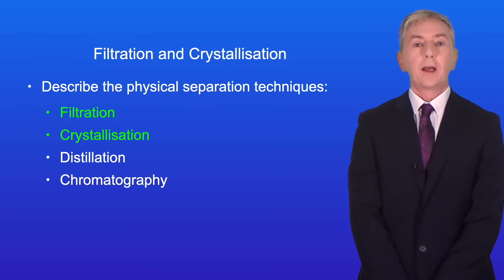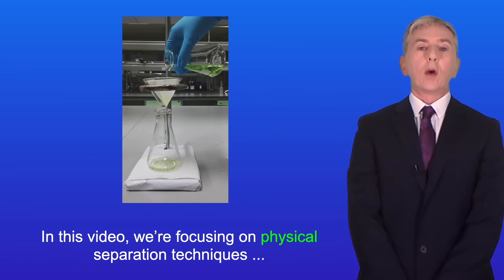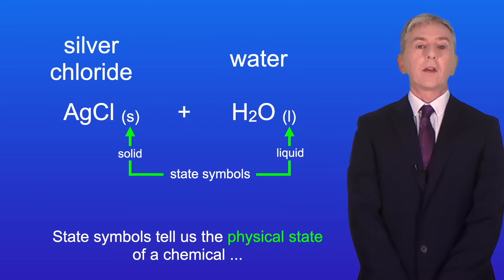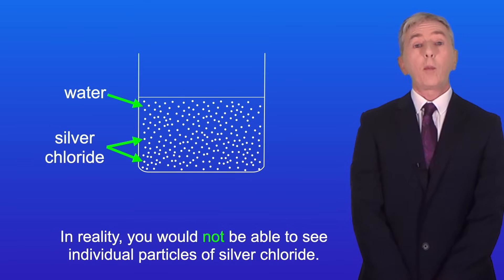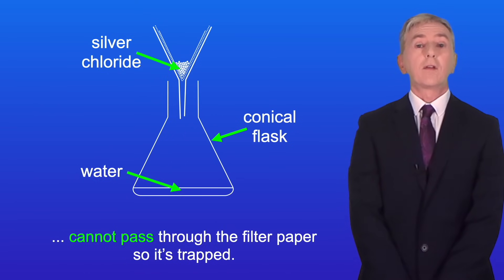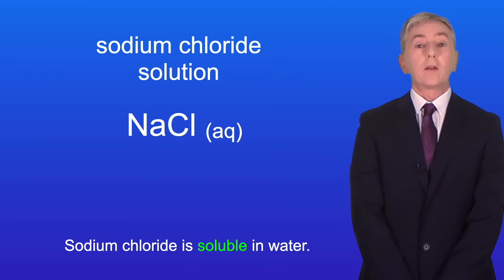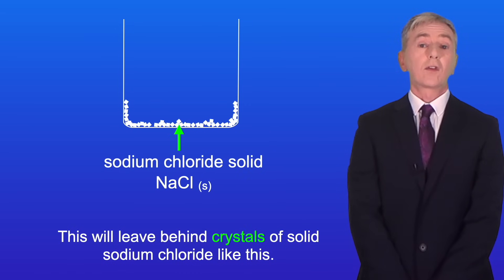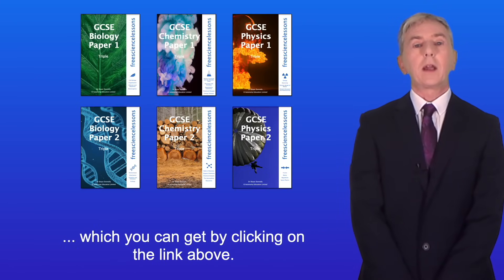GCSE Chemistry Revision "Filtration and Crystallisation"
In this video, we look at filtration and crystallisation, which are both examples of physical separation techniques. First, I discuss how filtration is used to separate an insoluble substance from a liquid. Then we look at how to set up the filtration apparatus. We then look at how to separate a soluble substance from a solvent by crystallisation. Finally, we explore the use of state symbols.